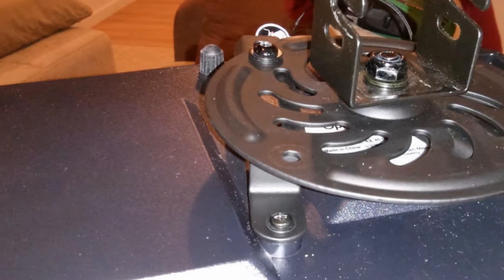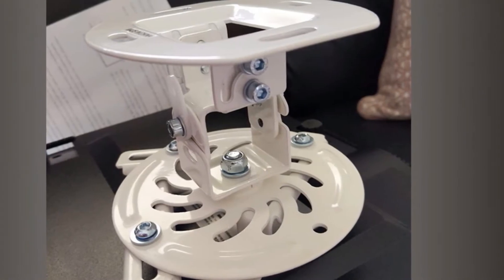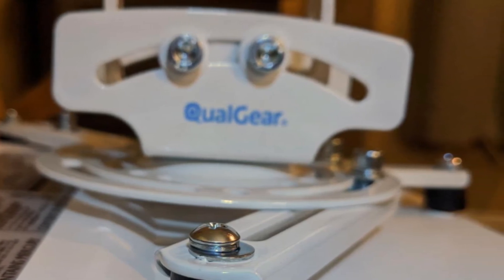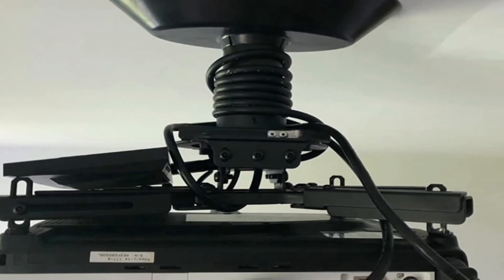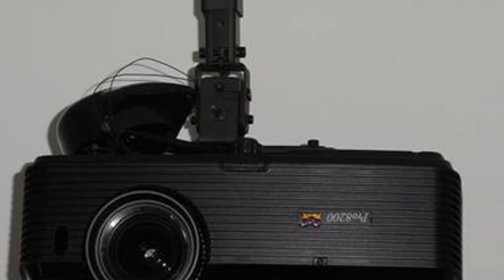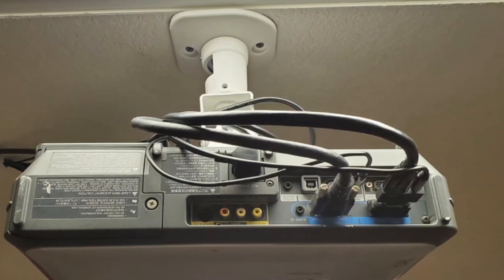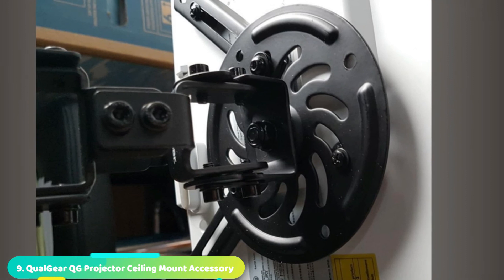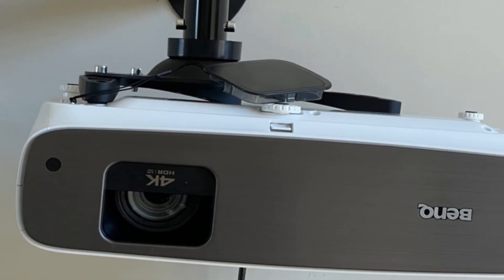Projector Mount : Which are Projector Mounts in 2023?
Get From Here :

1 . . VIVO Universal Adjustable Ceiling Projector Mount
2 . . VIVO Universal Extending Projector Mount
3 . . QualGear PRB Universal Ceiling Projector Mount
4 . . QualGear Pro-AV Joist Ceiling Adapter
5 . . VideoSecu LCD DLP Ceiling Projector Mount
6 . . Cheetah Mounts APMEB Universal Projector Mount
7 . . DYNAVISTA Full Motion Adjustable Ceiling Projector
8 . . Suptek Universal Projector Ceiling Mount Brackets
9 . . QualGear QG Projector Ceiling Mount Accessory
10 . . Mount-It! Projector Wall Mount with Universal Extendable Length